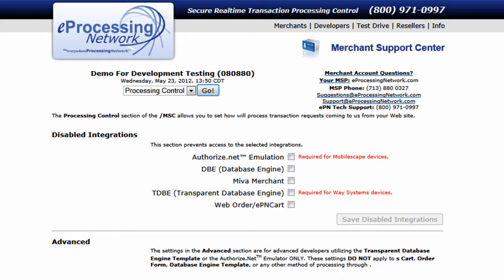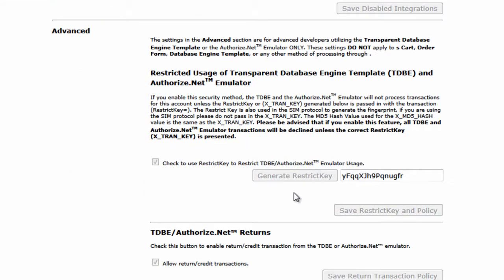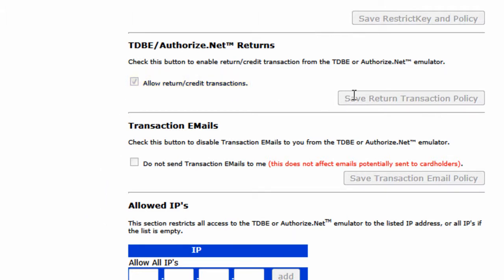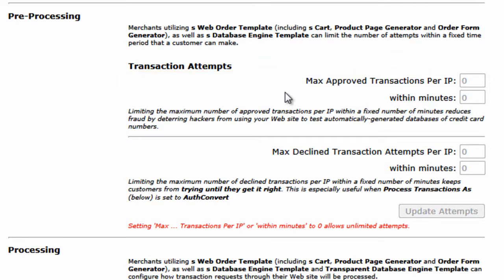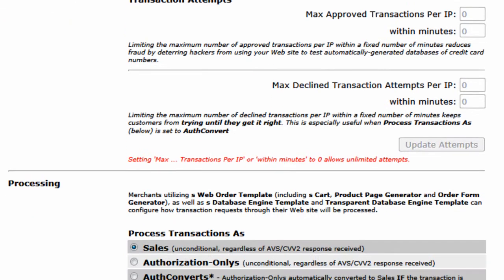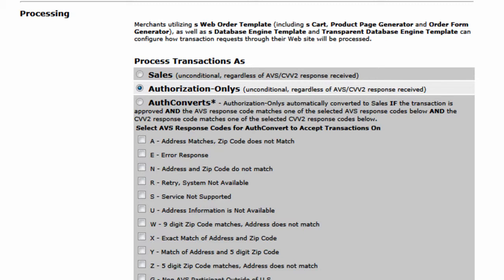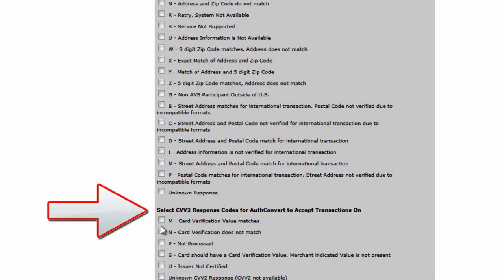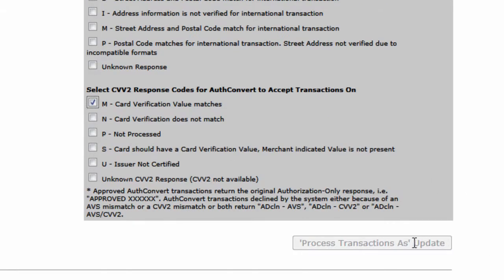ePN - Processing Controls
When a merchant needs to use one of eProcessingNetworks integration methods, there are settings that can be set to prevent fraud and add security measures to the transaction process. These can include limiting the IP addresses that can process transactions and also "velocity checks" that only allow "x" number of transactions per minute. This video discusses these options in detail